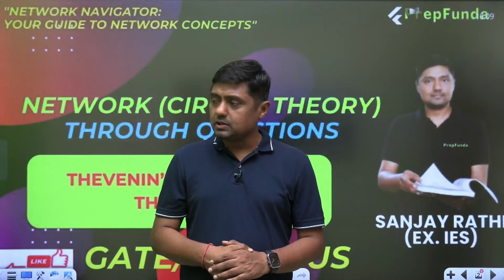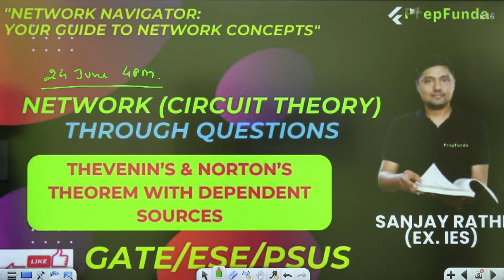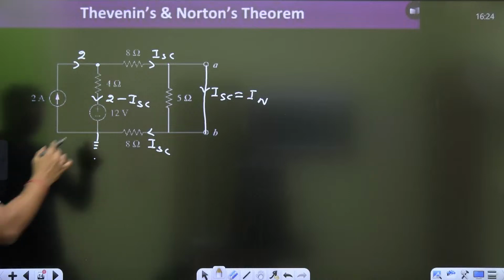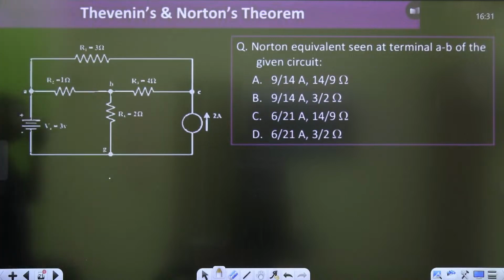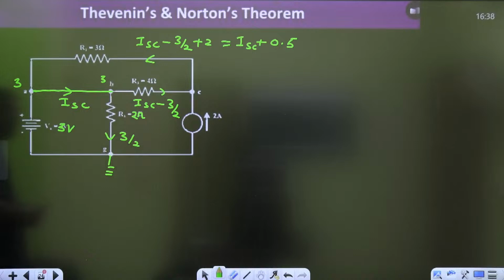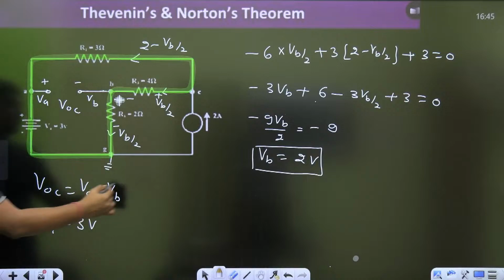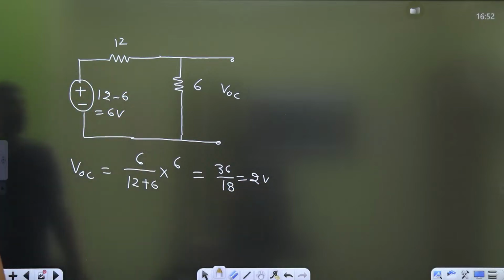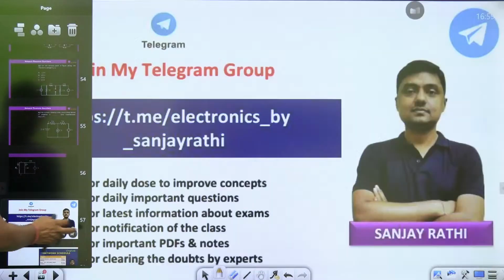Thevenin's & Norton's Theorem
Series Name:- "NetworkNavigator: Your Guide to Network Concepts".
 Welcome to our practice session on Thevenin's and Norton's Theorems! Dive deep into the world of circuit analysis with our interactive question-based series designed to hone your understanding of these fundamental concepts. Whether you're a student looking to master circuit theory or an electronics enthusiast eager to enhance your skills, this series offers a dynamic learning experience.

Join us for a series of engaging practice questions that will challenge your knowledge of Thevenin's and Norton's Theorems. Test your problem-solving abilities, strengthen your critical thinking skills, and gain hands-on experience in circuit analysis. Each session presents a mix of theoretical concepts and real-world applications, ensuring a well-rounded learning experience.

Get ready to crack the circuit codes, unravel complex circuits, and elevate your understanding of Thevenin's and Norton's Theorems. Don't just study the principles—put them into practice and watch your confidence grow as you conquer circuit analysis challenges one question at a time.

Let's spark your curiosity, ignite your passion for electronics, and elevate your circuit analysis skills together!